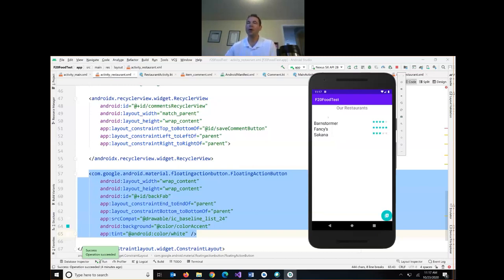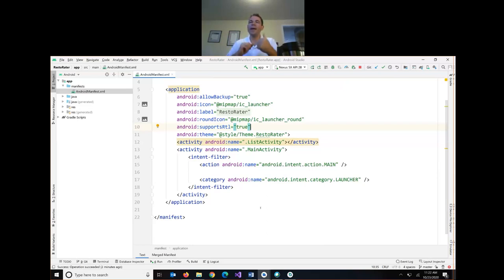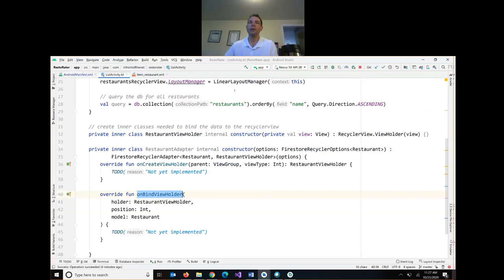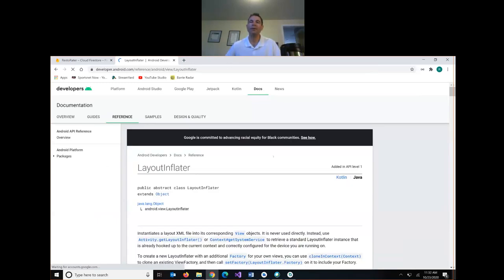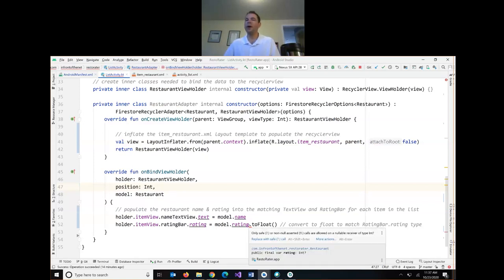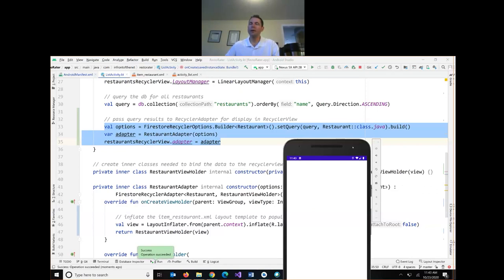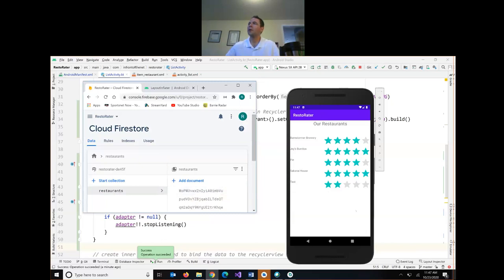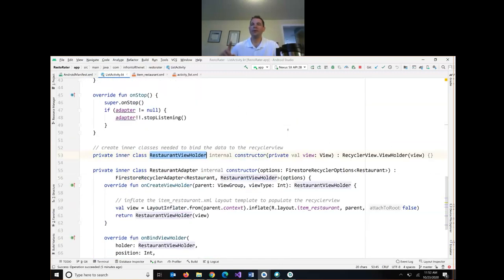COMP3025 - Lesson 6 Part 1 - F2020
Populating a RecyclerView from a Firestore query result